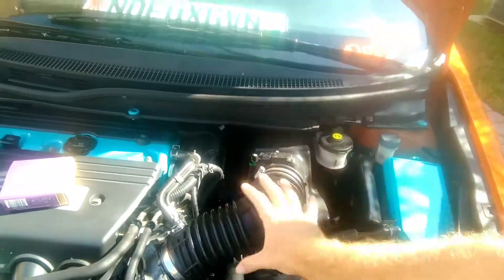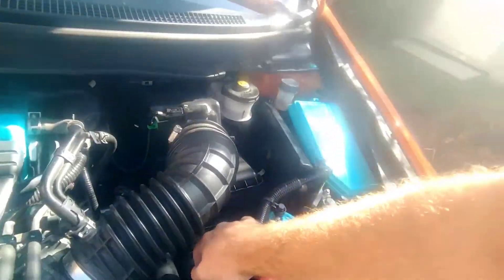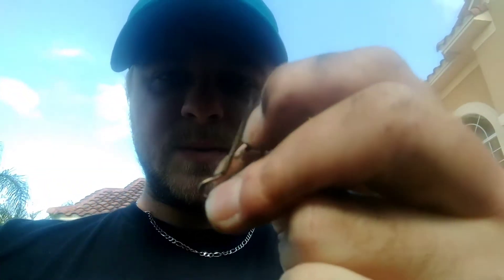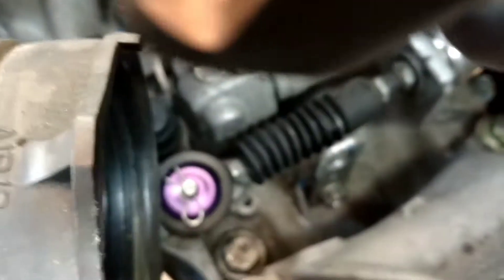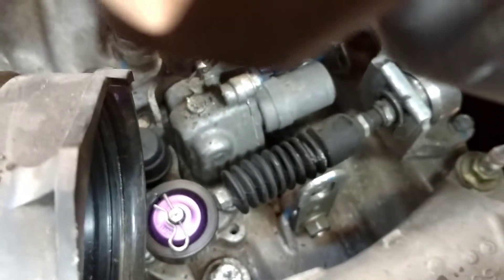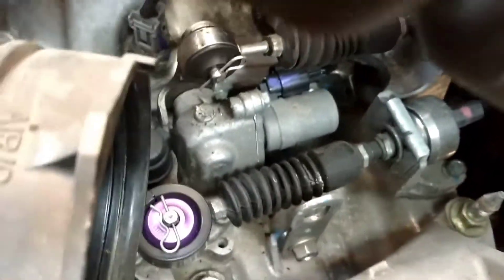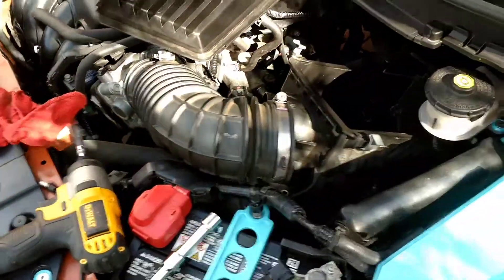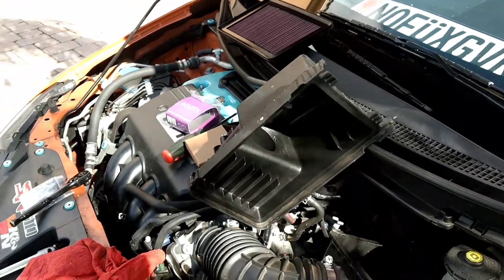How to install Acuity bushings in a 2015 Honda Civic SI